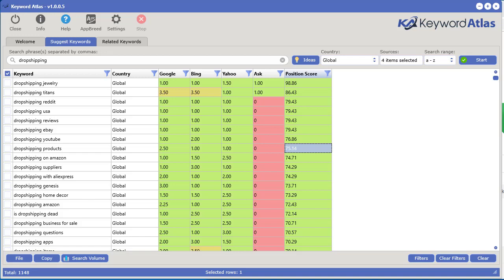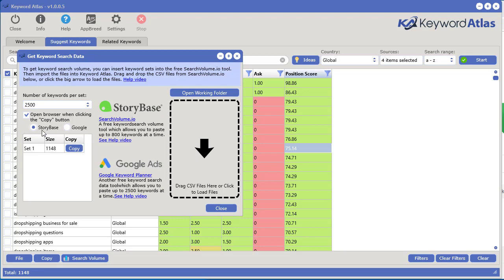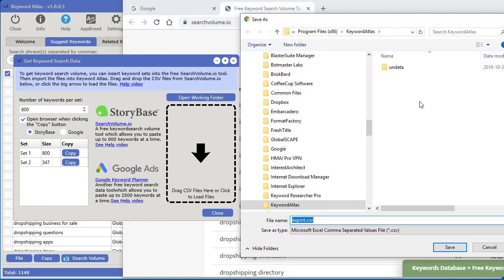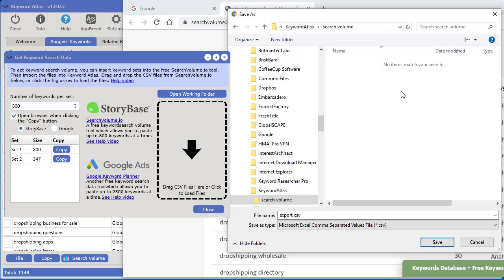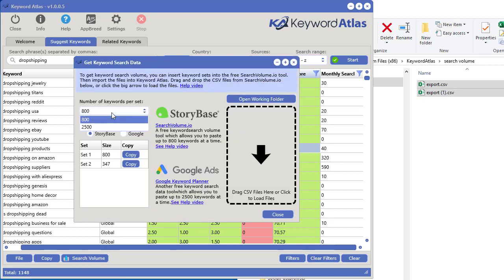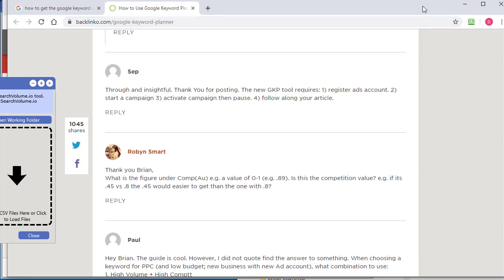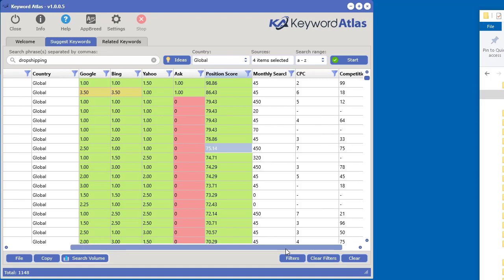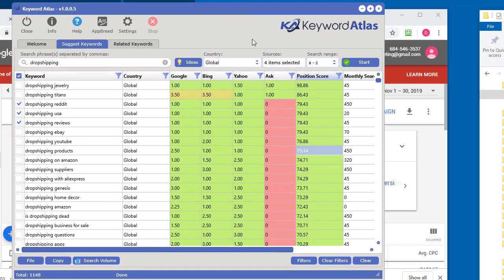How to get search volume data for your keywords - Keyword Atlas Software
Powerful Keyword Research Software for Getting Thousands of Top-Ranked & Highly-Searched Keywords from 21 Top Online Websites. The "Suggests Keywords" tool extracts autosuggest keywords from over 20 popular websites to get you the best possible keywords for your marketing projects.

This tool can pump out thousands of top-ranked long-tail keywords from 21 different online sources in just minutes.

You can quickly generate thousands of keywords from 21 sources, including ecommerce sources, search engines, video sites, Google play store, Wikipedia, and more!

You can extract keywords directly from ...

Major Search Engines:
- Google
- Bing
- Yahoo
- Ask
- AOL
- DuckDuckGo
- Yandex

Major Video Sites:
- Vimeo
- Google Video
- Bing Video

Ecommerce Sites:
- Google Shopping
- Amazon
- eBay
- Alibaba
- AliExpress
- Etsy
- Target
- Walmart

Other Major Sites:
- Google Play Store
- Wikipedia

For a more in-depth look at the Keyword Atlas desktop software, see the following Quickstart help video showing all the amazing features you get: